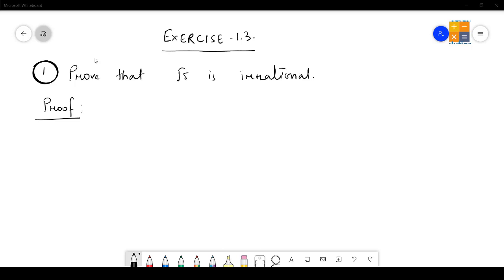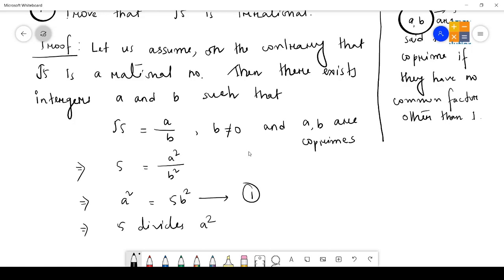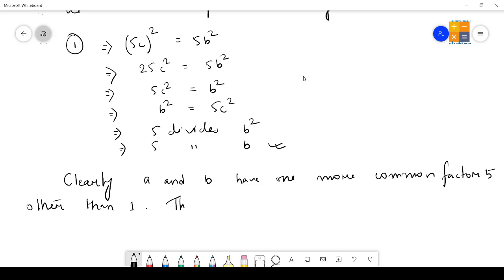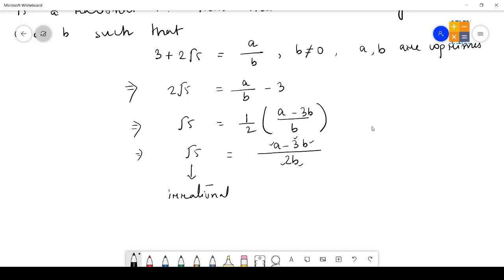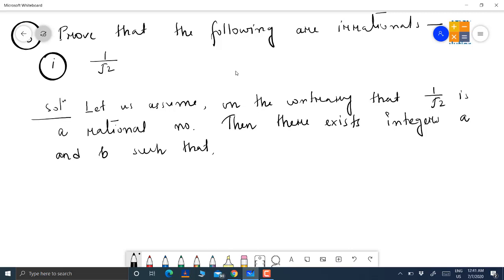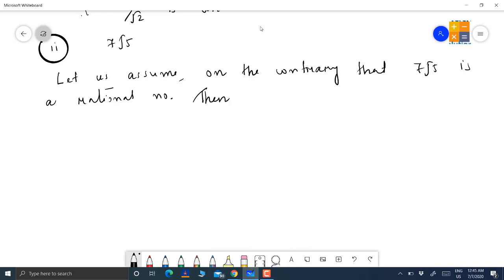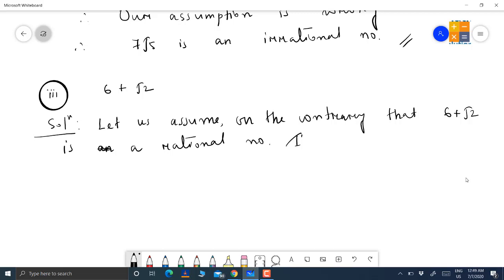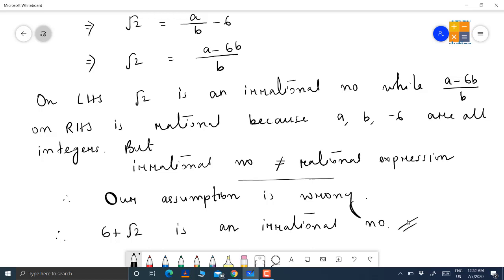Class X NCERT Mathematics Real Numbers Exercise 1.3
This video is related to Class X  NCERT Mathematics Real Numbers Exercise 1.3. Through this video, students will learn to solve the Class X NCERT Exercise 1.3 Maths Chapter 1 and solve the questions.
Class X NCERT Maths Chapter 1 is very important for Boards Exam.  In this video, I have explained the Real Numbers Exercise 1.3 Class X.
This follows the syllabus of Class X NCERT Maths and Class X CBSE Maths.